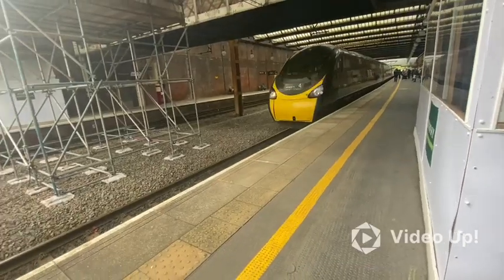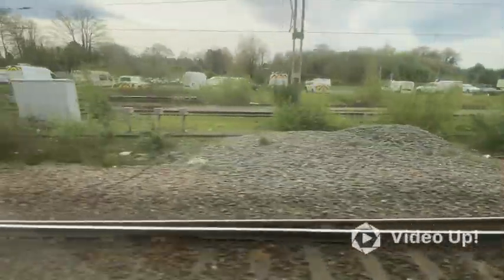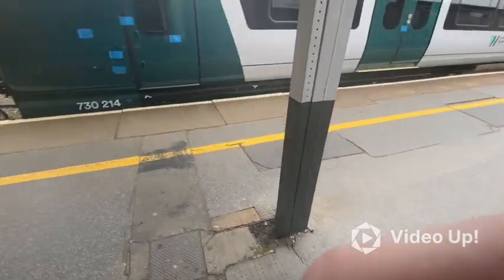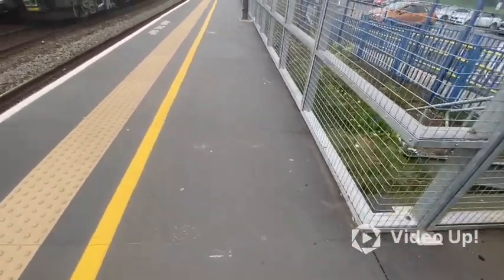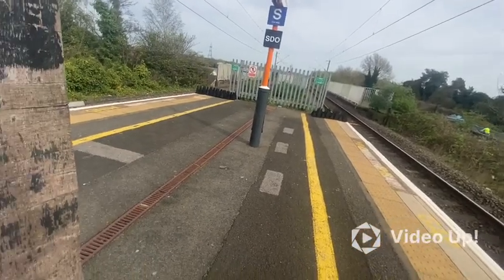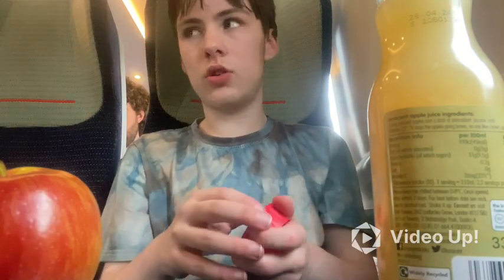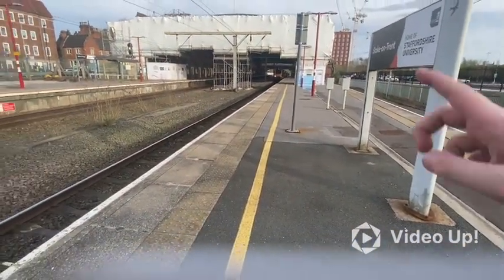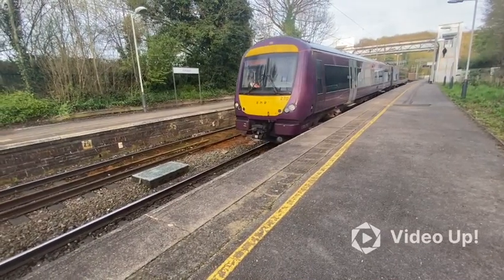MH Trains Railway Journeys Episode 11 Stoke On Trent To Birmingham New Street.